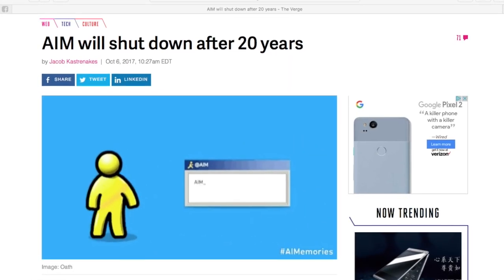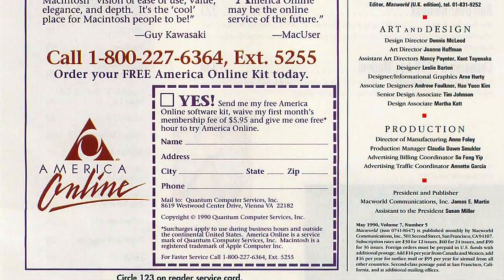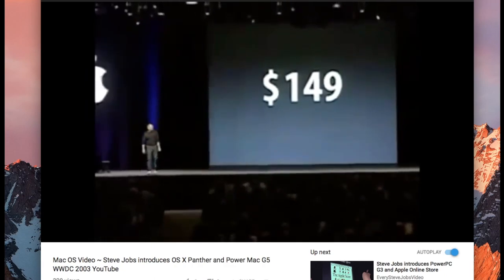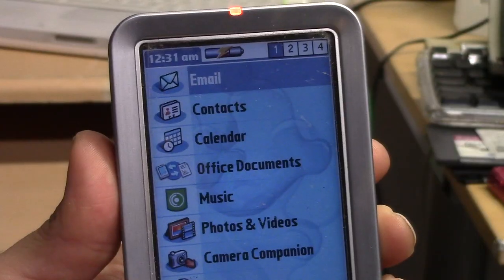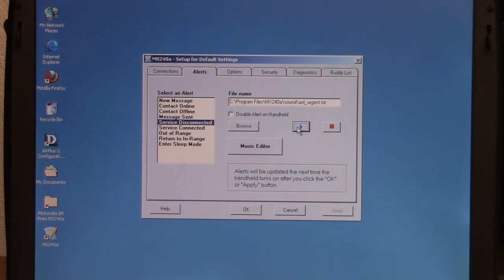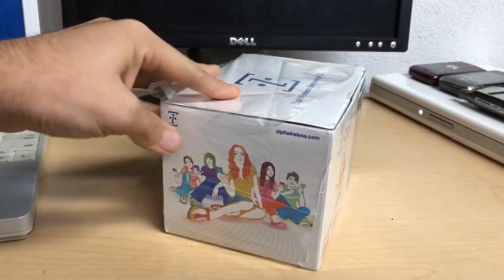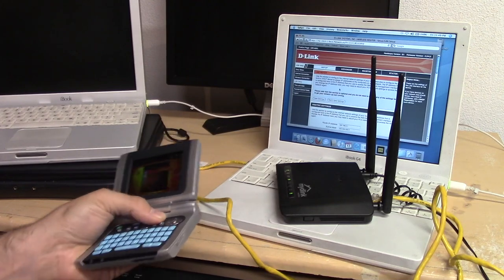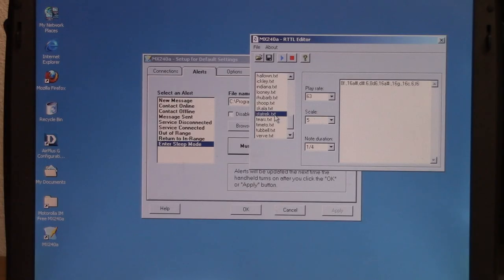Mac84: Episode 2 - AOL Instant Messenger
In this episode we take a look at AOL Instant Messenger on the Mac (including iChat and iChat AV) and on some handheld devices like the ZipIt Wireless Messenger 2, the Motorola MX240a (IMFree) and the Palm Pilot that allowed you to use AIM on the go!

AOL is being discontinued later this month (Dec. 15, 2017), so sign in while you can and get your fix before it's gone for good!

Notes:
Oops! A correction, the ZipIt Wireless Messenger 2 sold for $150 USD, not $50 as I stated in the video.